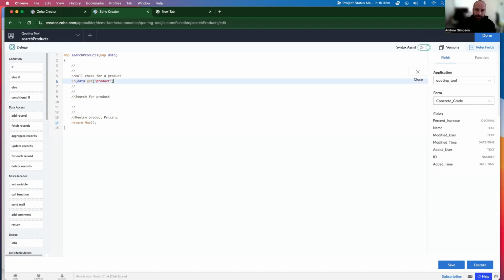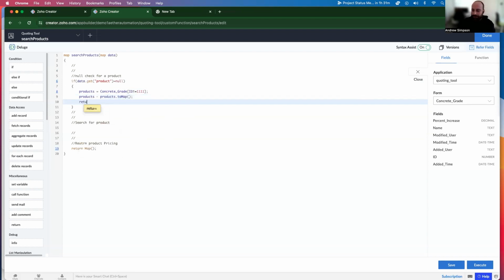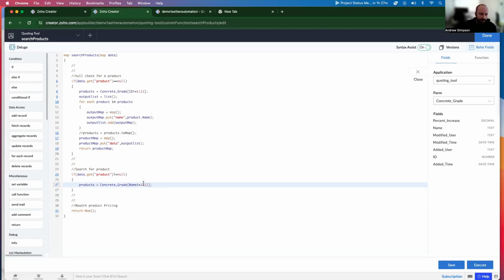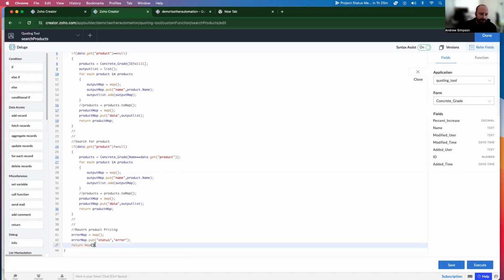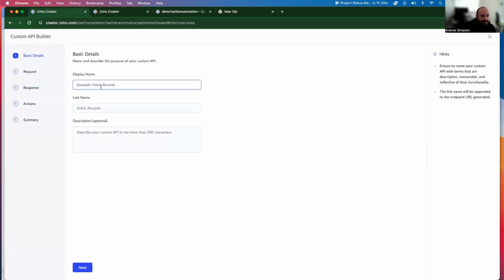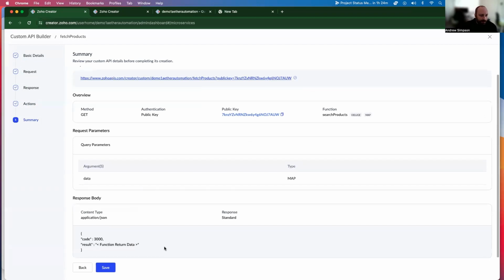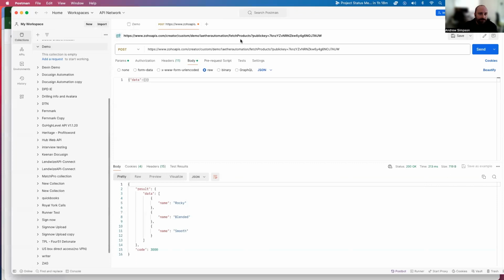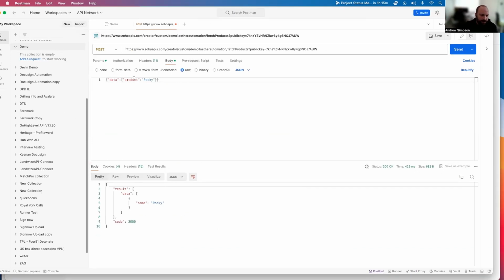How to create custom API endpoints in Zoho Creator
Are you trying to call a custom function in Zoho Creator?

In this video I'll show you how to set up a custom endpoint for one of your functions in Zoho Creator 6

Chapters:
0:00 Introduction
1:00 Start Coding
4:43 Creating your Endpoint
5:55 Testing your Endpoint